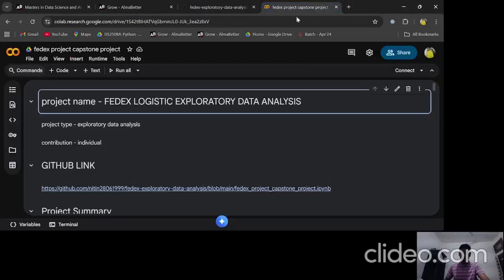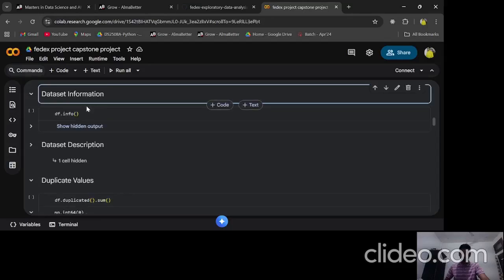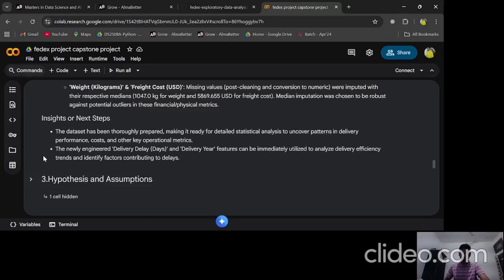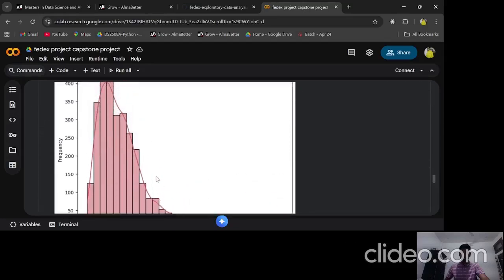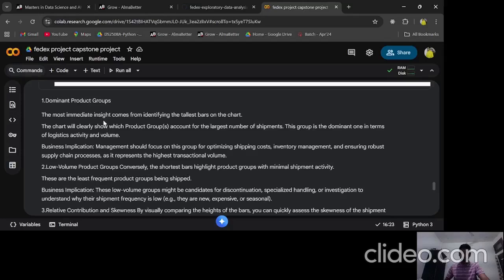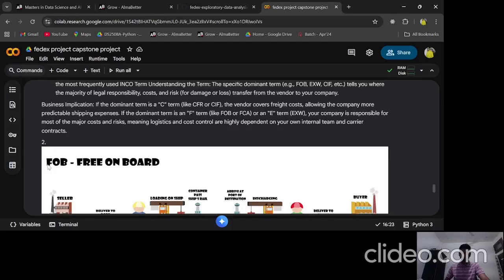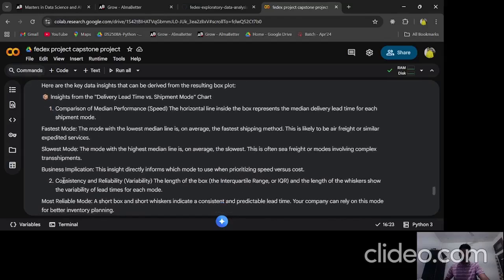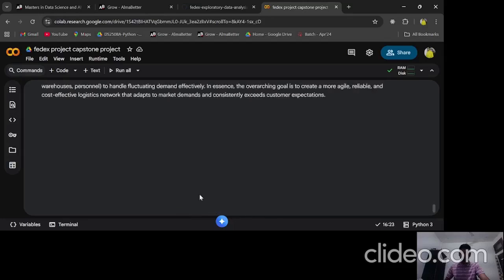capstone project 2 fedex logistic supply chain management system